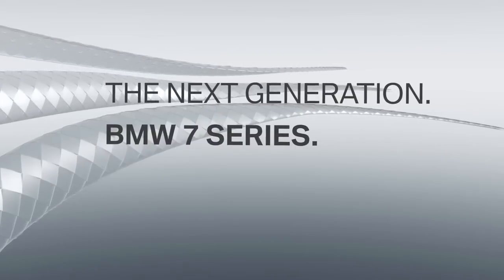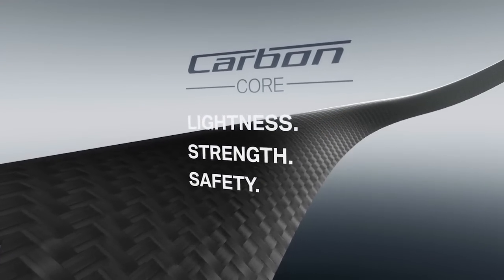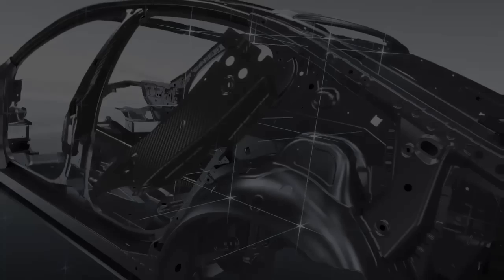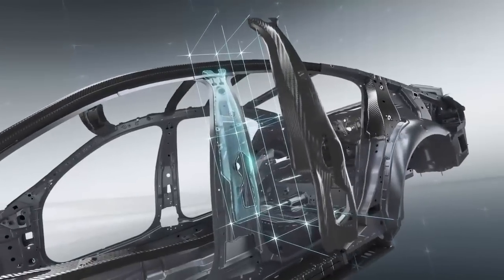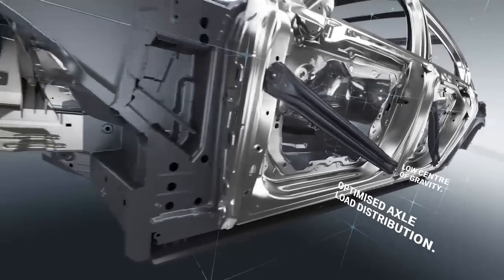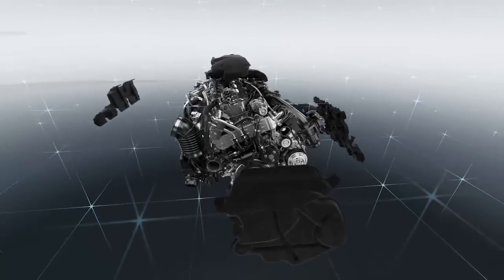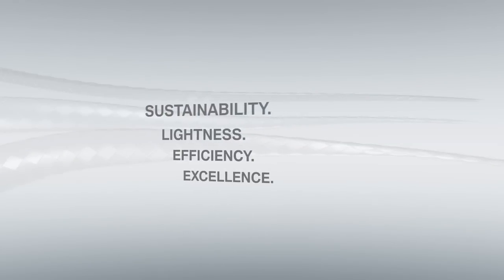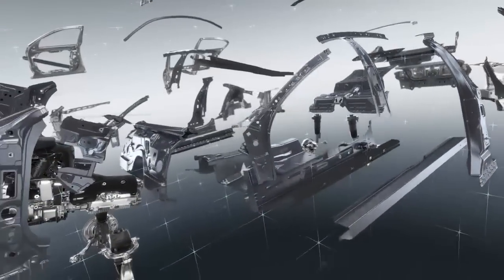BMW 7er 2015: Carbon Core-Leichtbau-Technik erklärt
Der BMW 7er 2015 nutzt die Leichtbau-Technik Carbon Core, CFK wird dabei intelligent mit Stahl und Aluminium verbunden. Wie die Technik funktioniert, klären das folgende Video und unsere Hintergrund-Infos